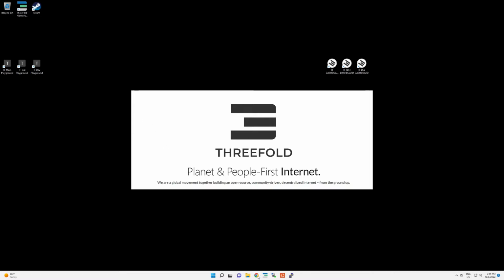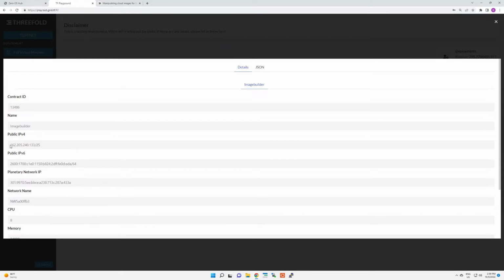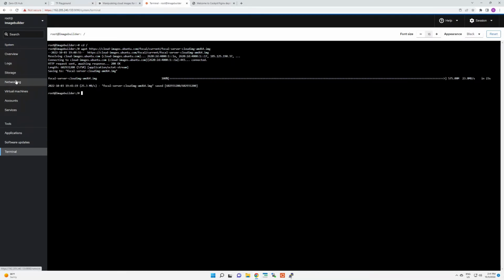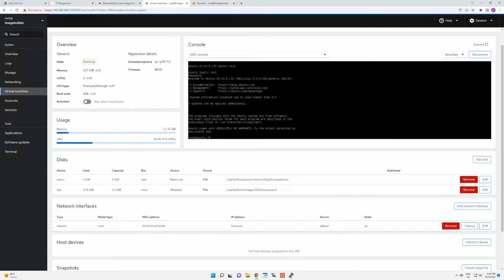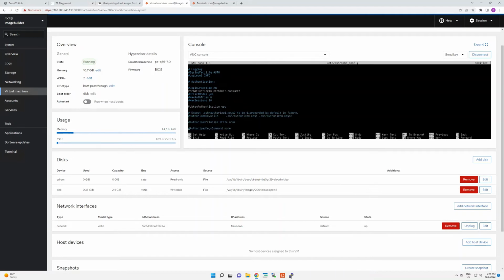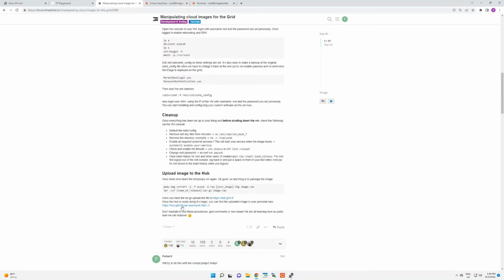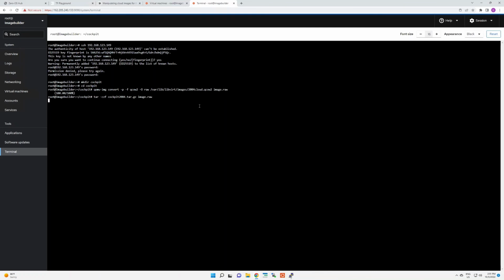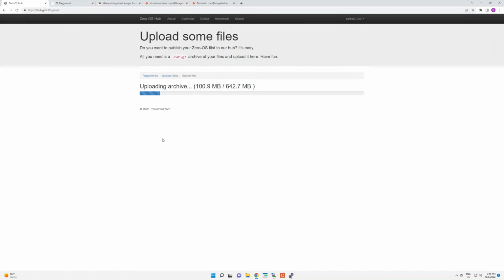Create your own Cloud Image for the Threefold Grid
This is a video supplement to Bert's guide on creating custom cloud images demonstrating how to deploy the cockpit flist and use it to create your own custom cloud images. This video should be used in conjuntion with berts guide and only seen as a tool explanation.